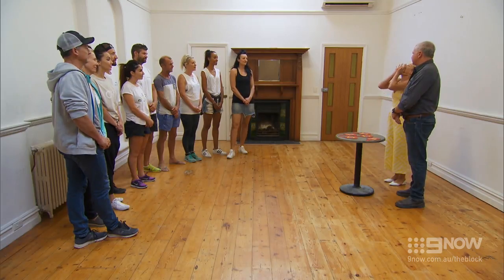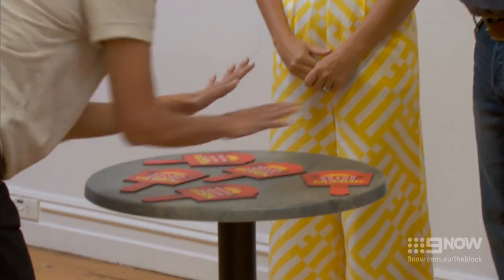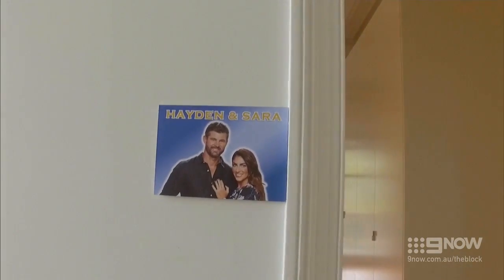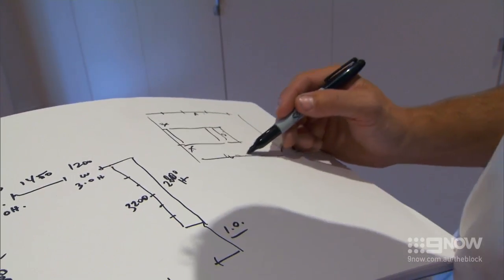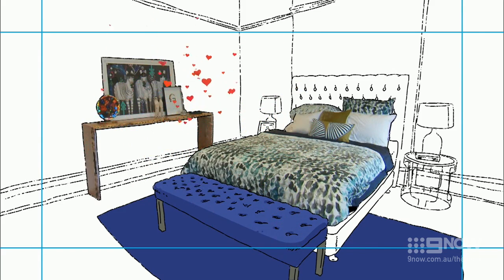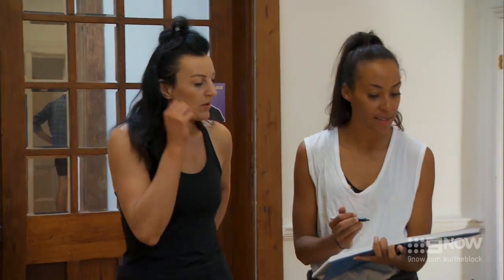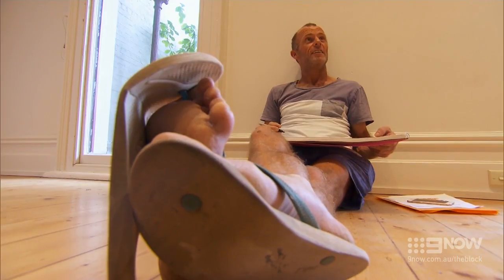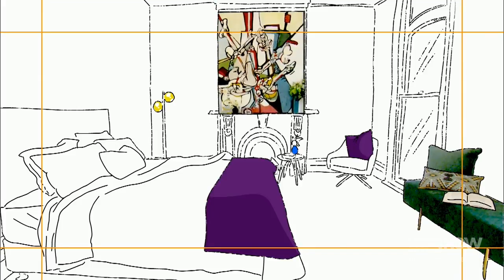Styling to sell: Blockheads are tasked with a styling challenge | The Block 2018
The judges are back for the first challenge.

Australia’s longest running reality program returns for its 14th season.

Scott Cam will unleash a block challenge like no other – the infamous Gatwick Hotel in beachside St Kilda in Melbourne. With its grand sweeping staircase, high ceilings and historic architecture, it was purpose-built 80 years ago as a luxurious hotel. But for the past 50 years it has provided budget accommodation to the needy and vulnerable.

The Block airs Sunday - Wednesday on Channel 9 and 9Now.